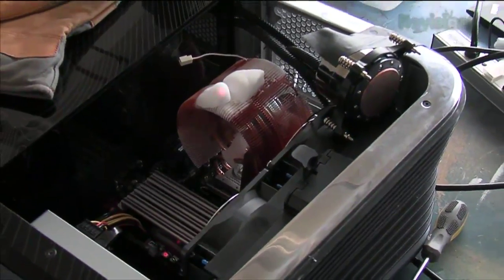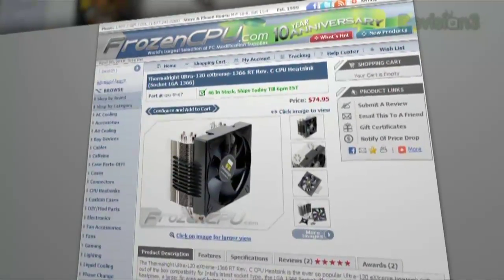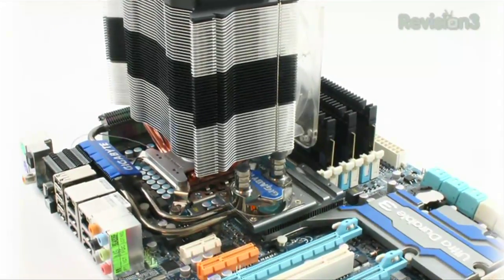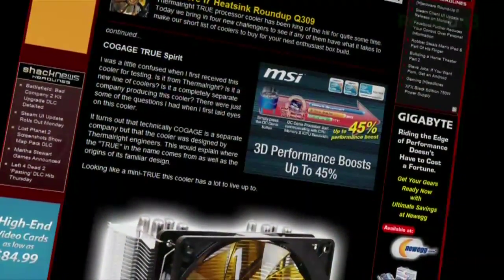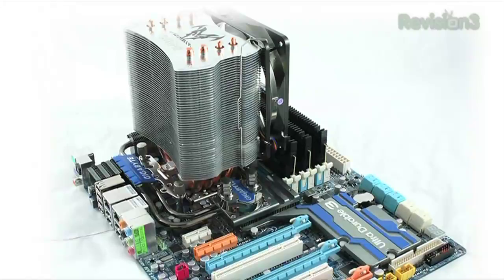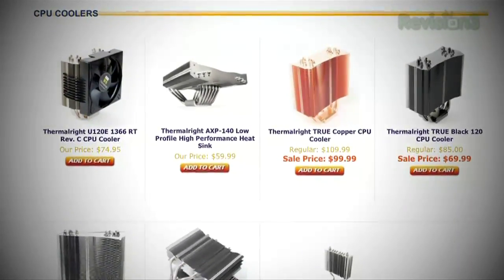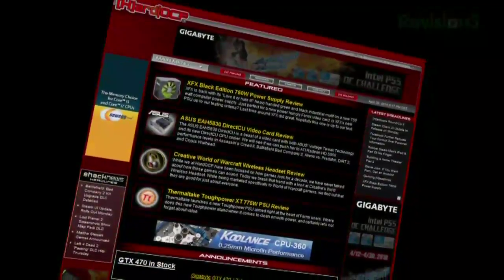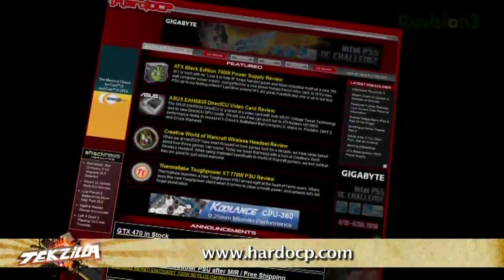Awesome $40 CPU Cooler: HardOCP's Kyle Bennett Talks ...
HardOCP's Kyle Bennett explains why air cooling your CPU is tough to beat these days, why the CoGage True Spirit is the best deal in CPU cooling (even if you overclock!) and recommends a a bargain in thermal paste... Patrick follows up on his Dry Ice cooling experiment, the successful bit, and, no, it wasn't as simple as using Koolance's CPU-LN2-V2 Liquid Nitrogen Evaporator.